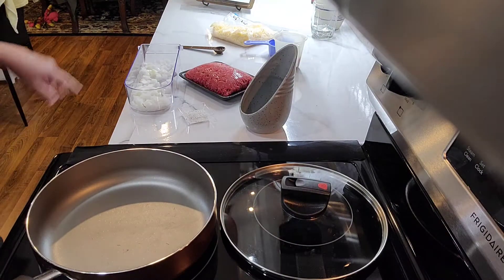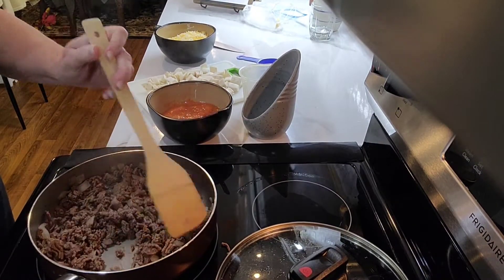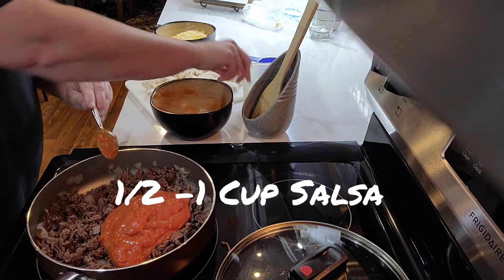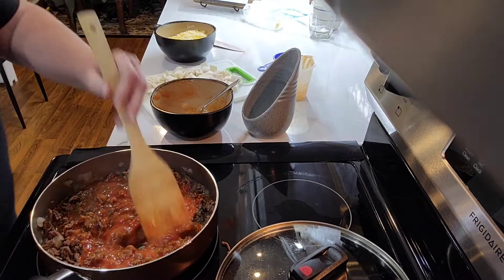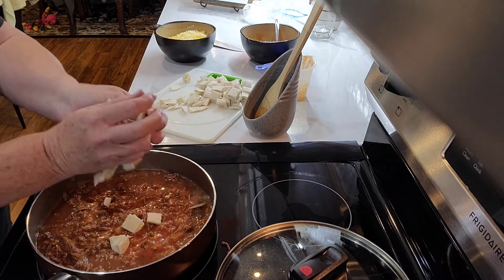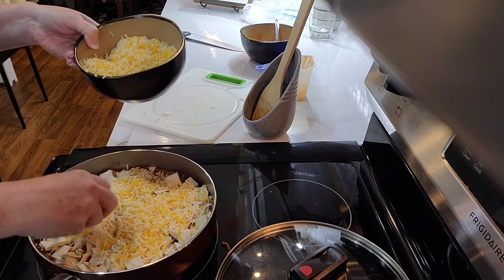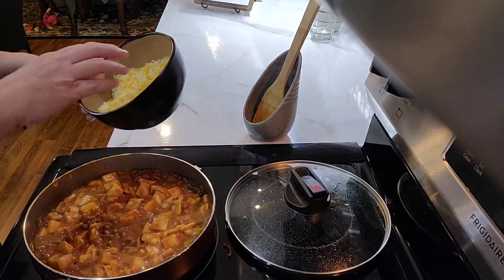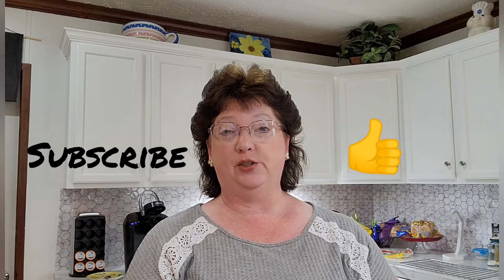How To Make Skillet Taco/Deb's Kitchen Simple Cooking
A simple one skillet meal that's easy to make.